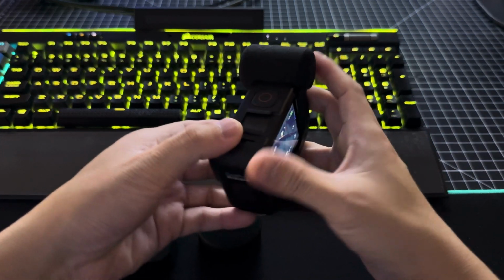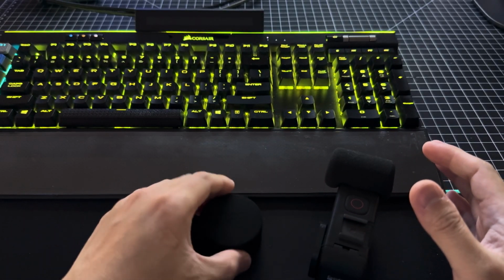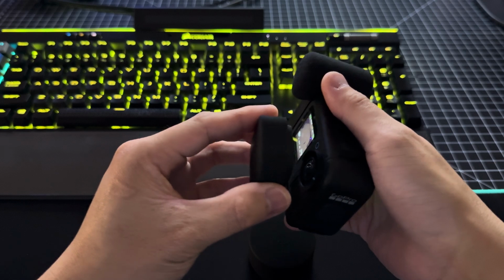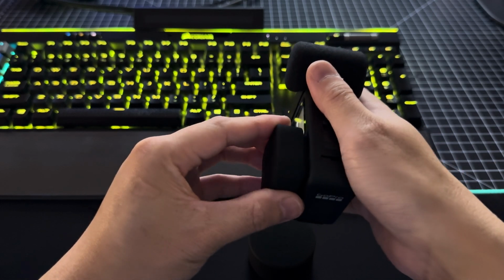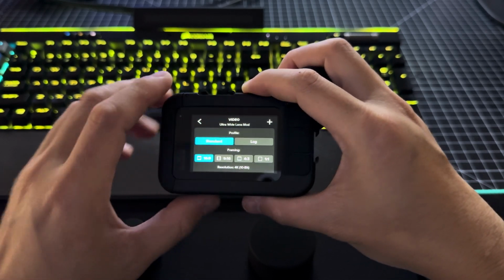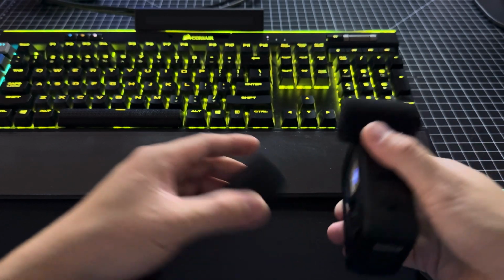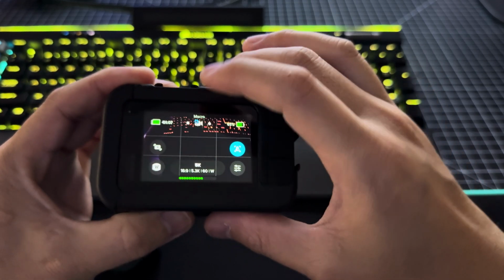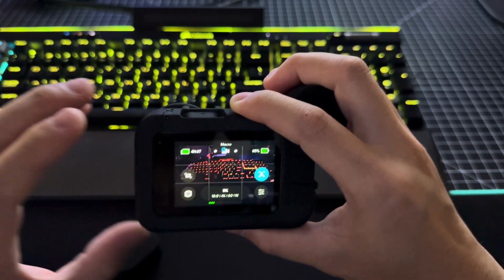Quick Overview of GoPro Hero13 Black Lens Mod Installation and 10-bit HLG HDR Profile Issue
In this video I will show you how easy it is to install and remove the various GoPro Hero13 lens mods such as the Macro Lens Mod and the Ultra Wide Lens Mod. They work perfectly and have no clearance issues with the Media Mod. The Media Mod can actually stay attached to the GoPro when swapping out lenses.

As of firmware version 1.30 in the video, HLG HDR (10-bit) video recording is NOT supported. I hope GoPro will be able to address this issue in future firmware updates.

HLG HDR 10-bit video recording is supported when using ND filters (HB series).